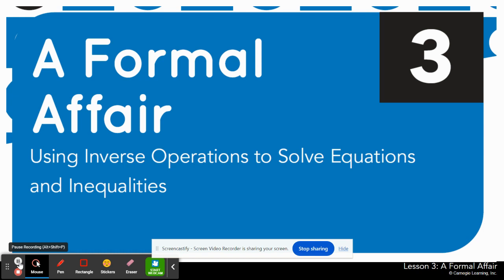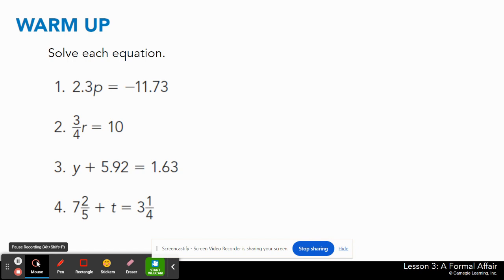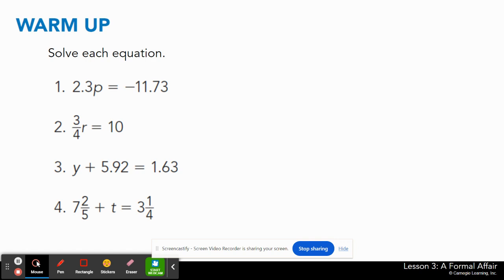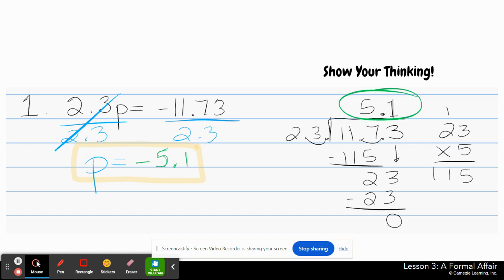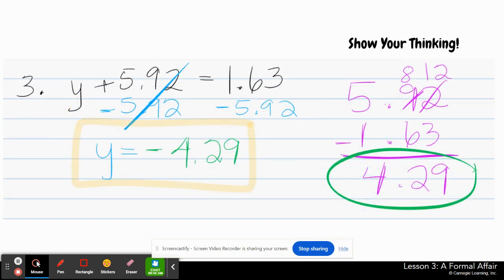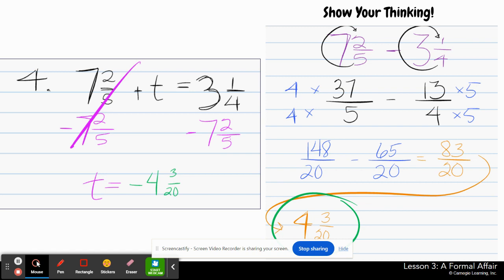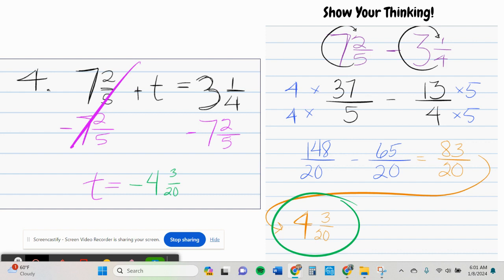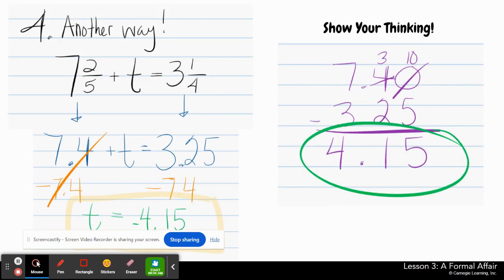Module 3 Topic 3 Lesson 3: A Formal Affair - Warm Up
Carnegie Learning. 7th Gr. Module 3 Topic 3 Lesson 3: A Formal Affair - Warm Up